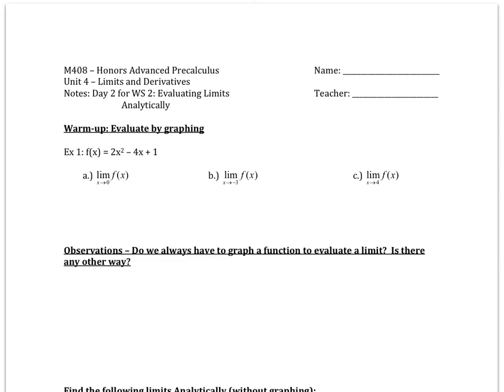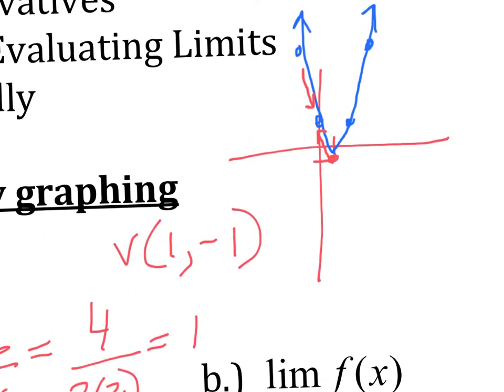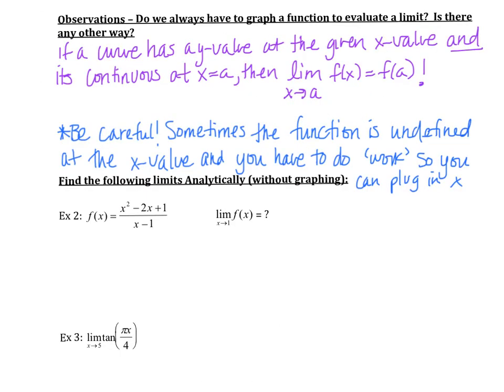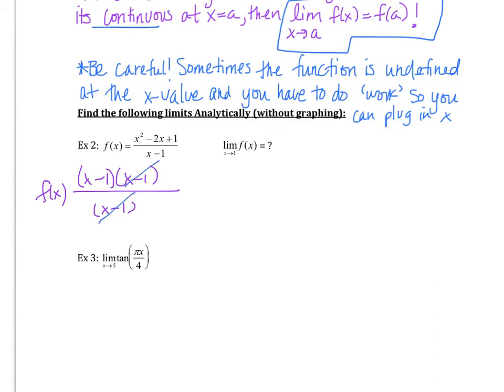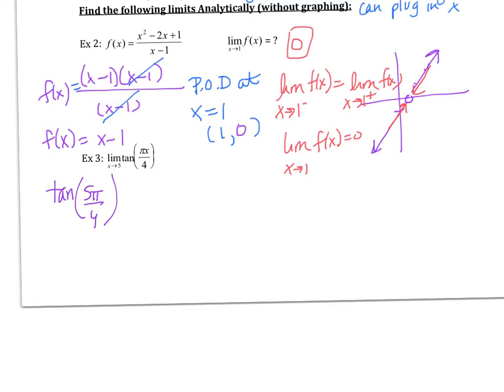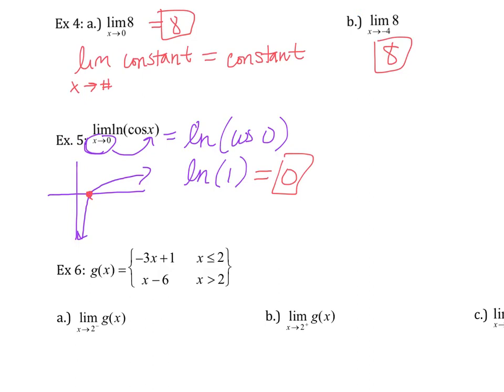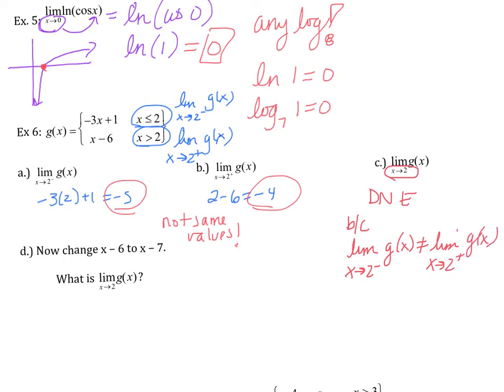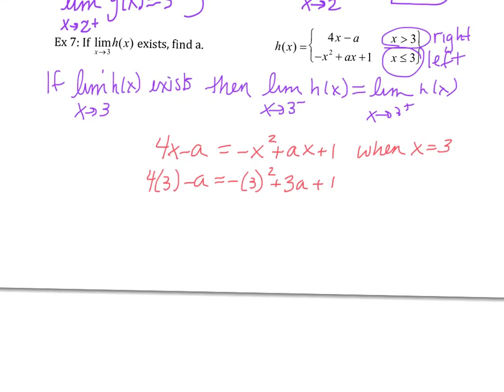Evaluating Limits Analytically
M408 notes for WS 2